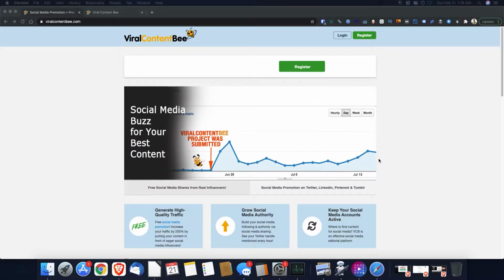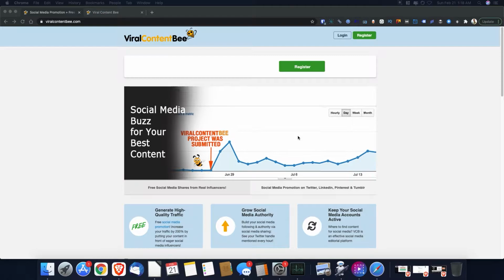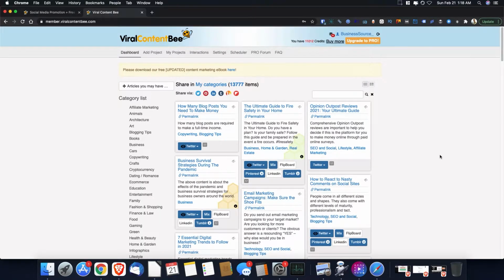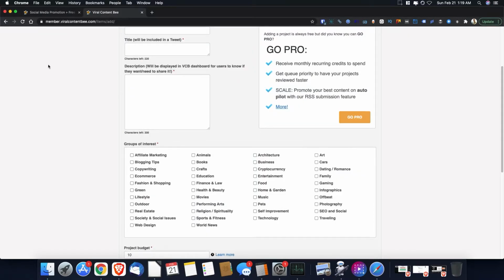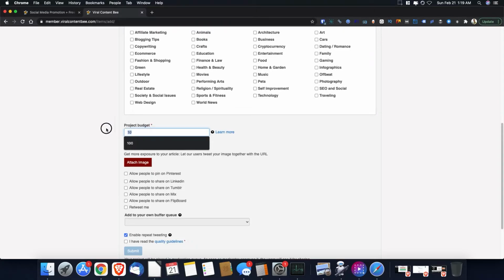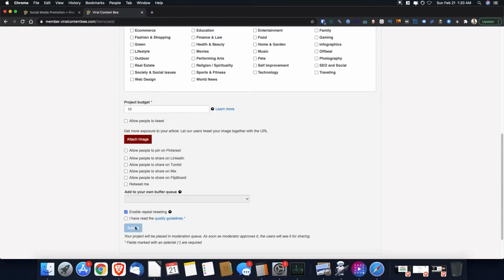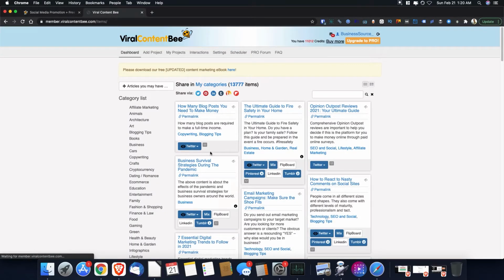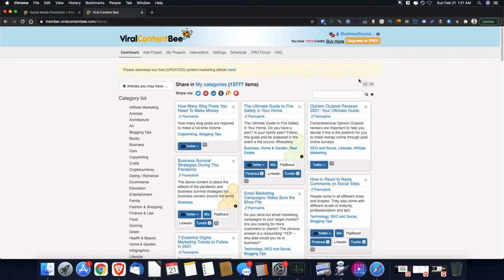Viral Content Bee 1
So, there is a traffic hack that I have used for some time and it usually does very well to increase website traffic. This works particularly well for blog posts and articles, but if you can turn your videos into a post and include the videos (like I do), then you can increase your site traffic also.
The “hack” is ViralContentBee. This site fosters a community of businesses and writers who share each others content on social media. This is done on a credit system. You earn credits by sharing other’s posts and articles on your social channels. Then you can spend those credits to buy distribution of your own content across other people’s social channels. Credits
are spent differently, depending on the size of the sharer’s following. So, you will spend (or earn) more for a share on a channel with 50,000 followers than a channel with 5,000 followers.
This also has the latent potential of helping you to grow your own social channel because you can mention other accounts and hashtag your posts, as well as the fact that the sharer’s followers may also follow you. To maximize your efforts, Ann Smarty (VCB’s founder) recommends writing posts and mentioning popular accounts (like I will tag Ann when I get
this video online as a blog post). Then simply tagging them in the post on Twitter. This will get their attention and if they like your post, they might share it, which will almost certainly garnish you with more followers.
AMAZING Online Money Opportunity!

ALSO!  Check out this EXCLUSIVE entrepreneur roundtable I am a part of.  They are accepting new members right now and I highly suggest you join.